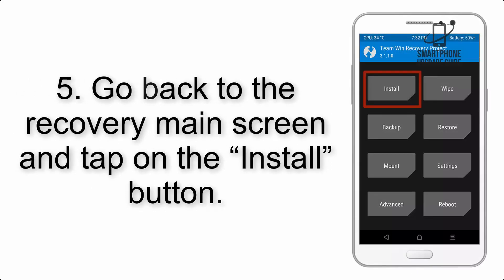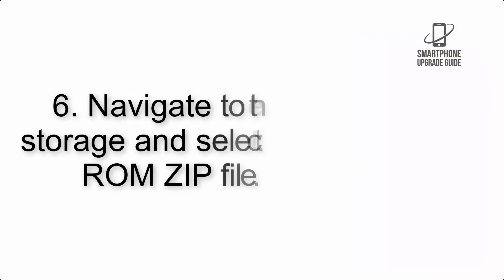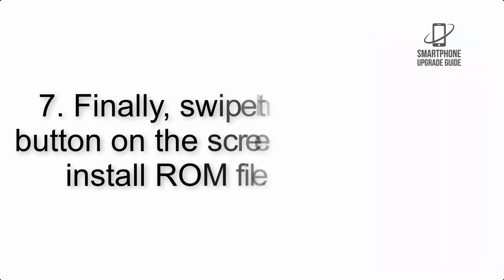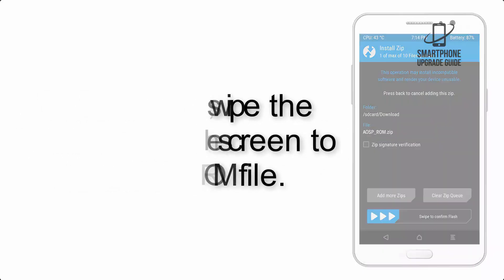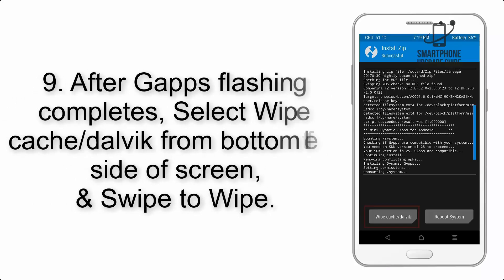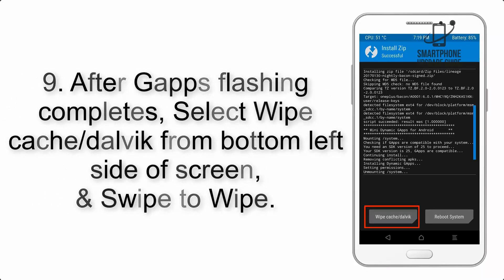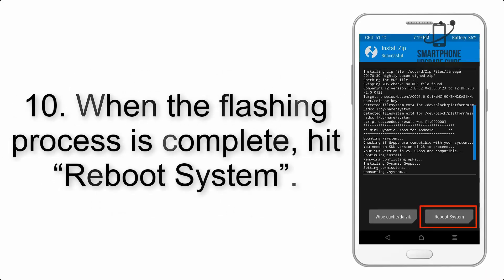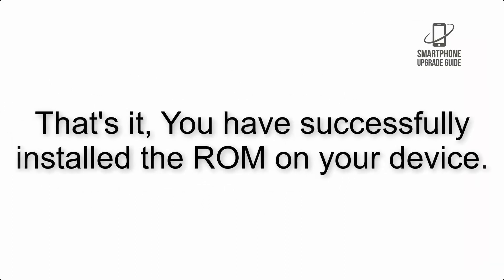Install Android 13 on Xiaomi 12T Pro (Pixel Experience Rom) - How to Guide!